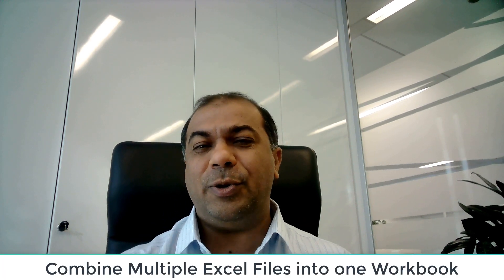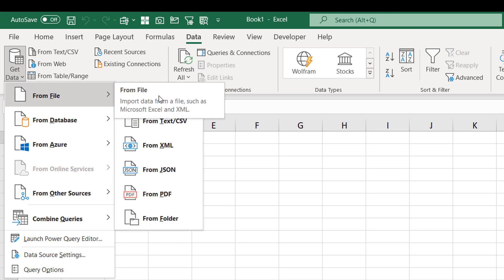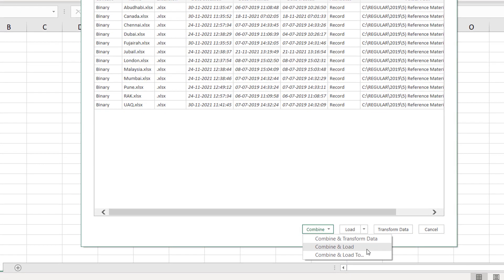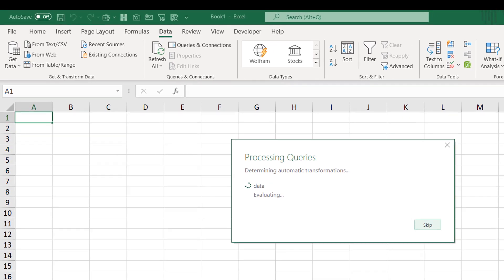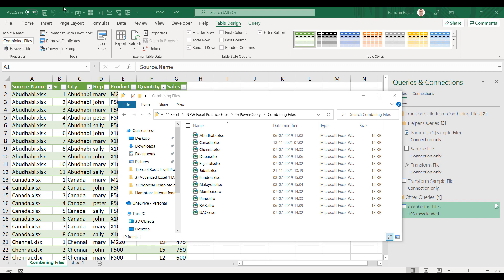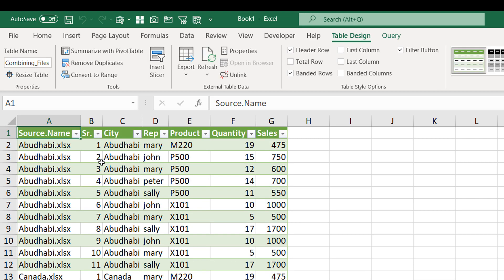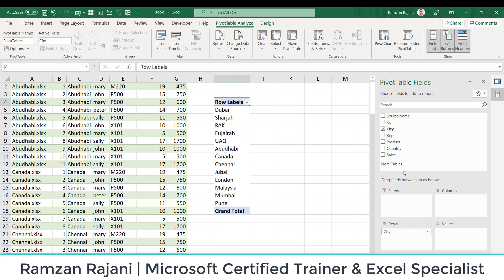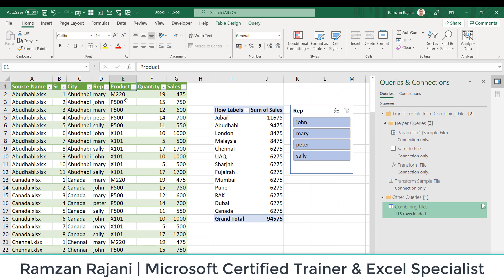Combine Multiple Excel Files into one Workbook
to create Summary Reports / Pivot Table

Trainer :
Ramzan Rajani

Happy Learning !